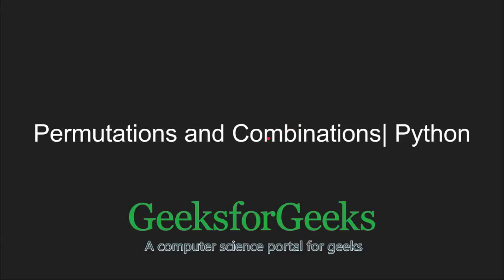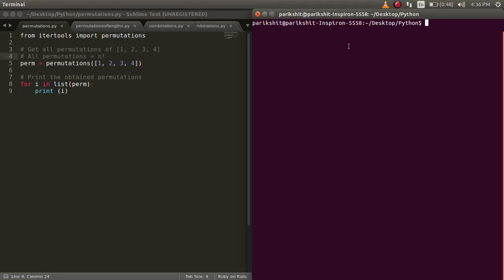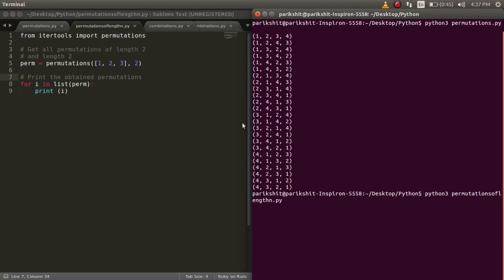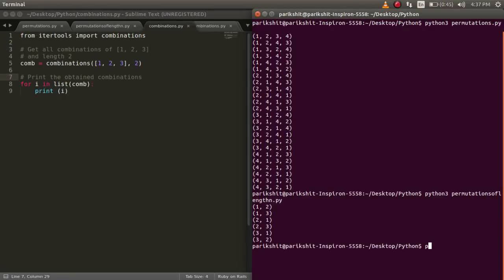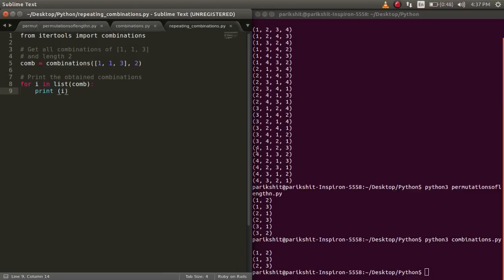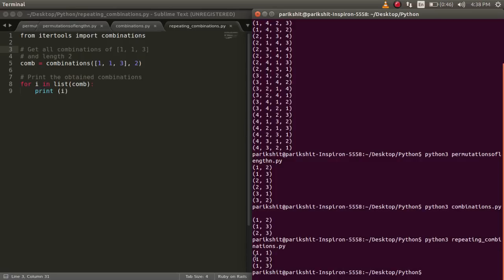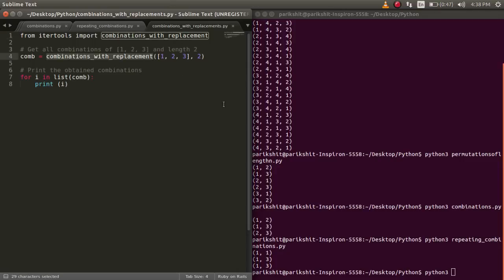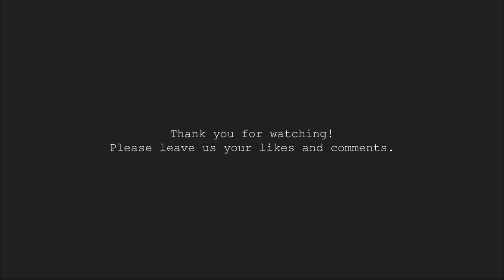Python Programming Tutorial | Permutation and Combination in Python | GeeksforGeeks